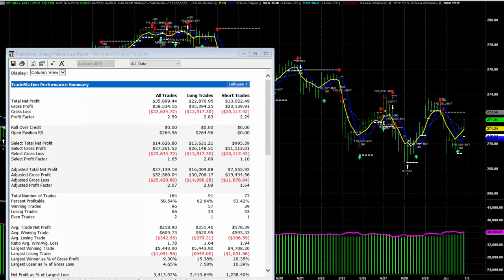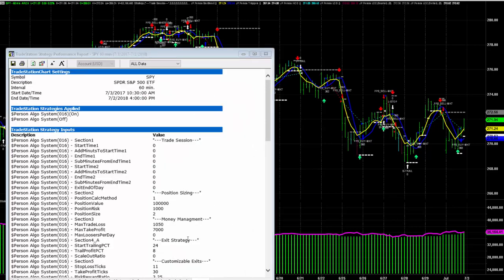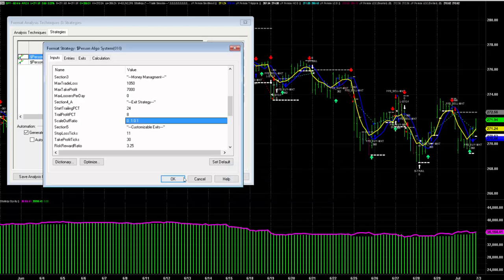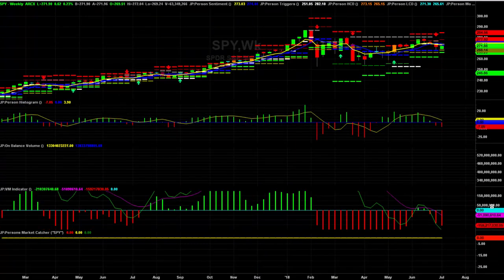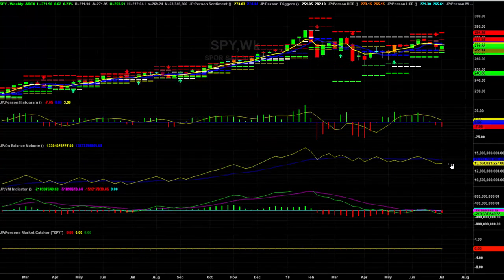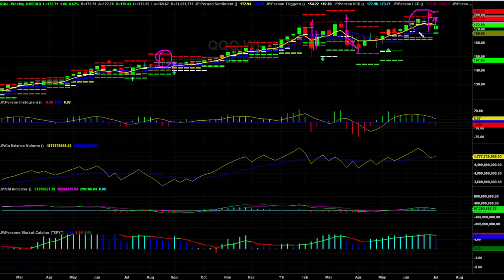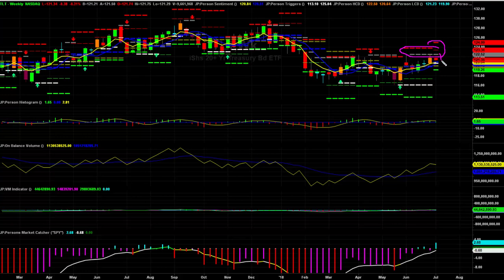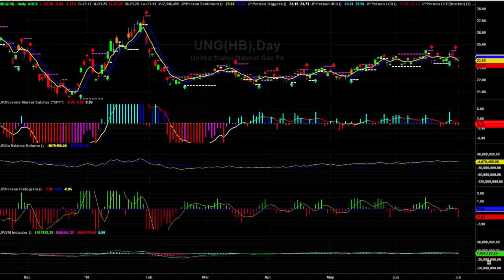Latest Signals & Set-ups for the S&P 500 ($SPY)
Person Algo strategy entered a long in the $SPY today. This video reveals what the average profit is for these 60 minute swing trades as well as shows what the Daily charts and technical studies show for this week.